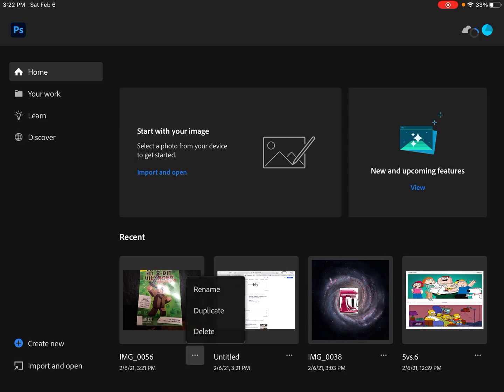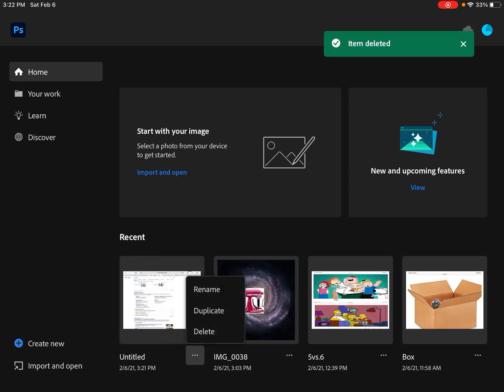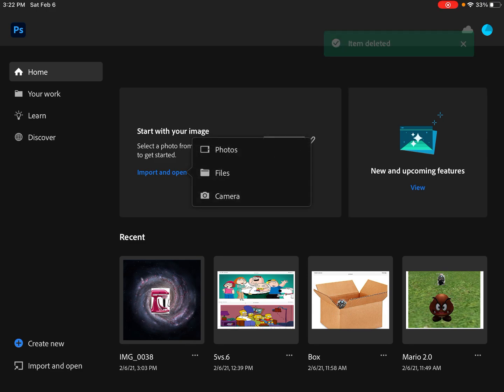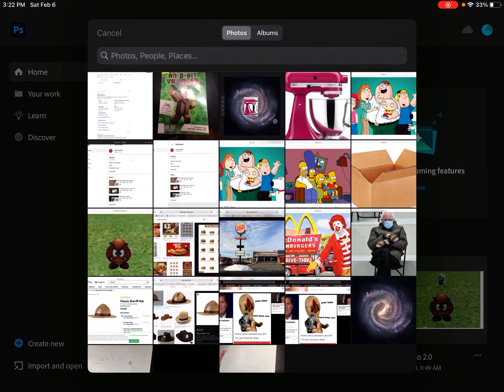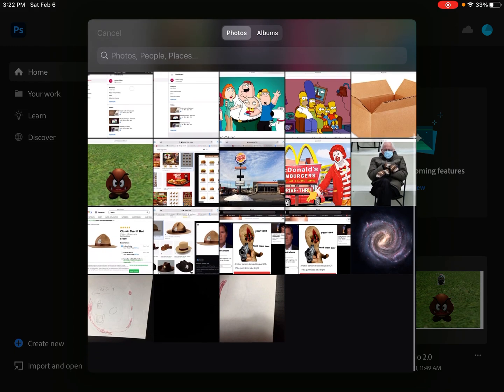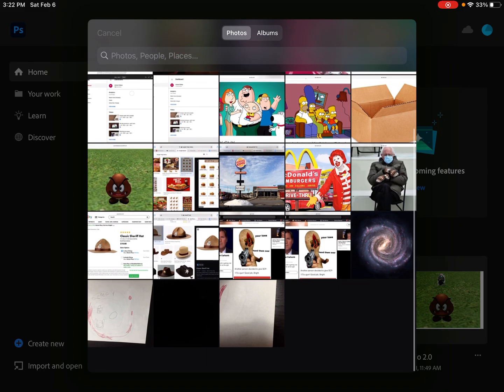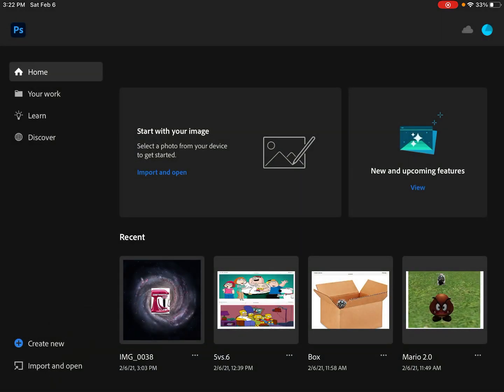Quick Photoshop edit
First day with Photoshop, showing what I learned.